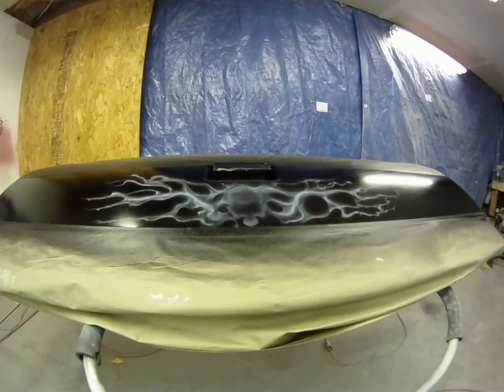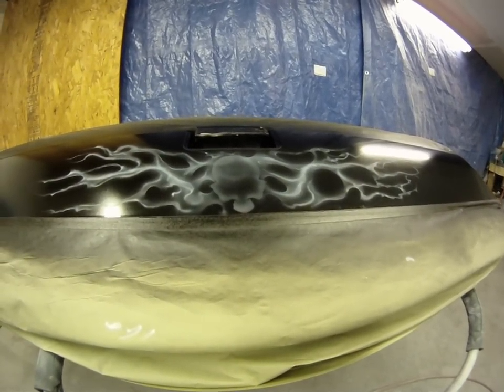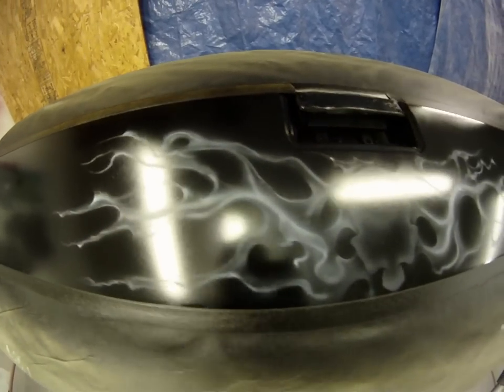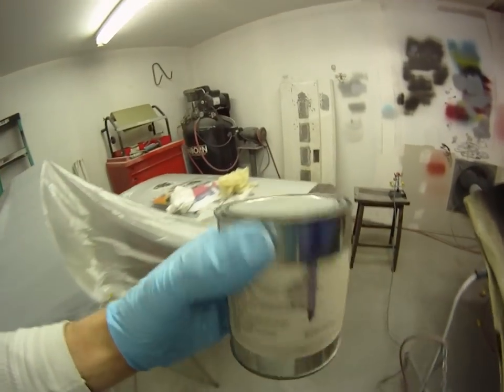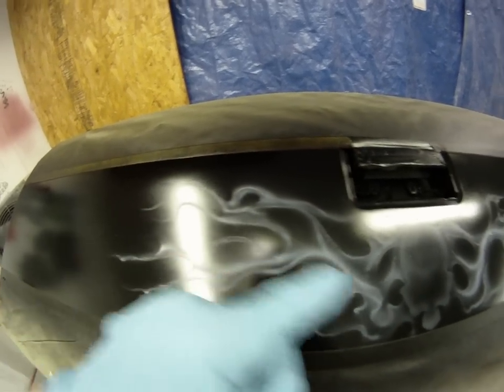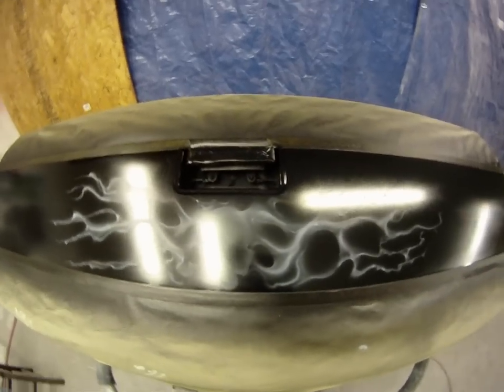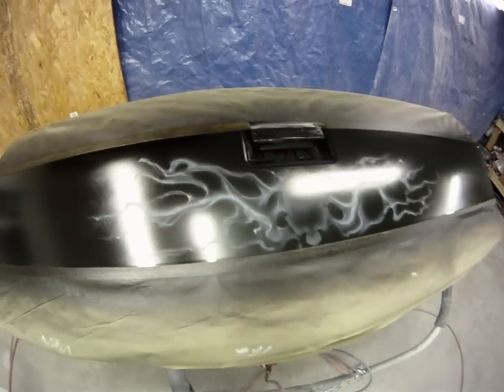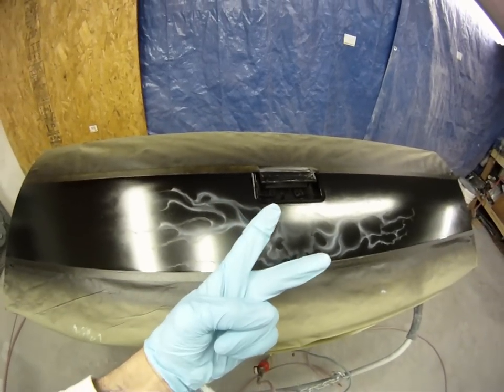airbrushing skull in flames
airbrushing a skull in flames on my tailgate. this is just the first layer of flames to go on.